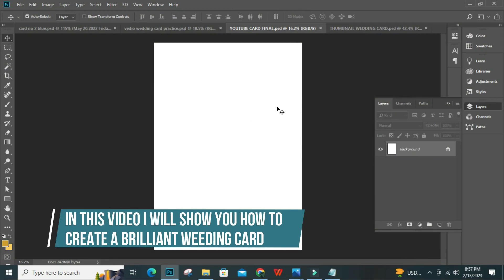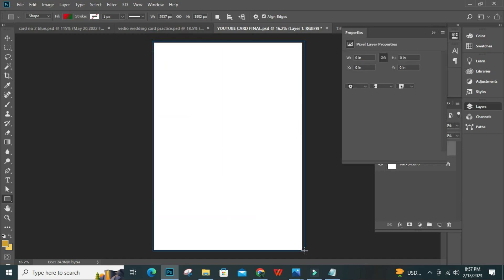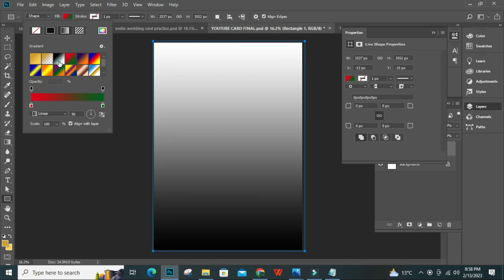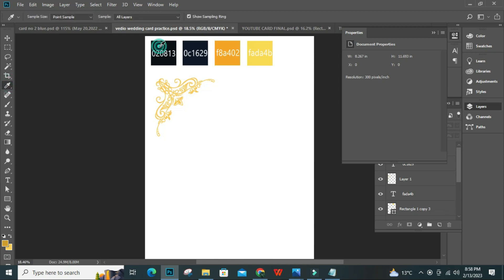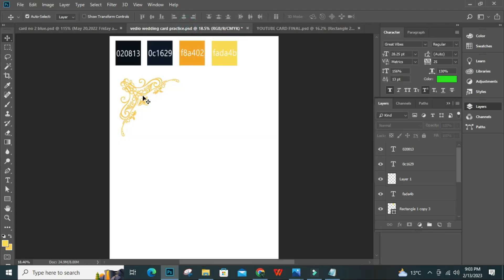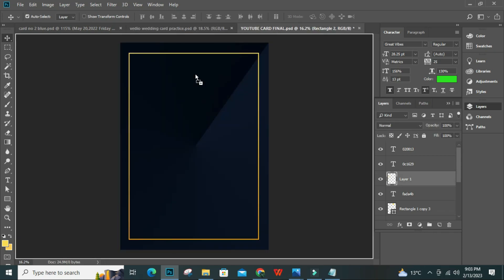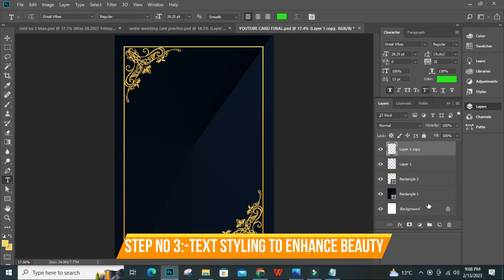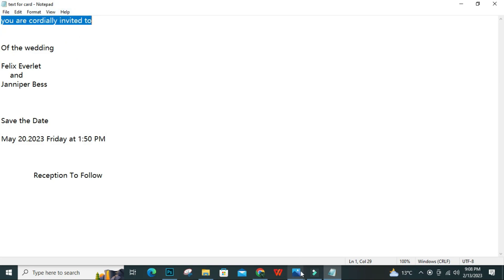Luxury Wedding Card Design In Photoshop CC | Wedding Invitation Card Design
Hi,
I provide all kinds of graphics design and print design service for my client and YouTube viewers.